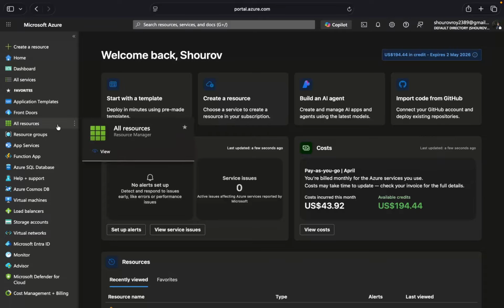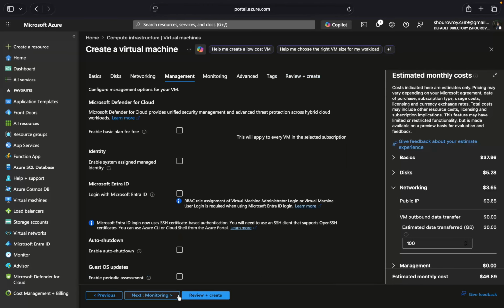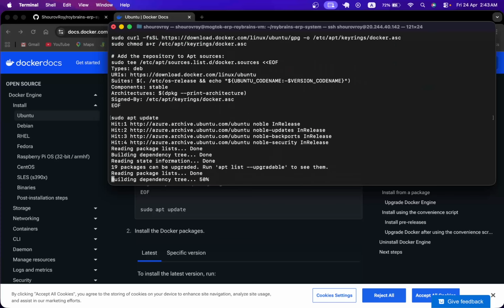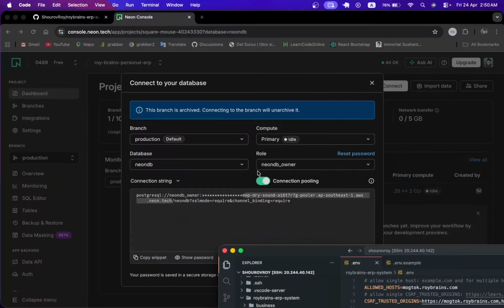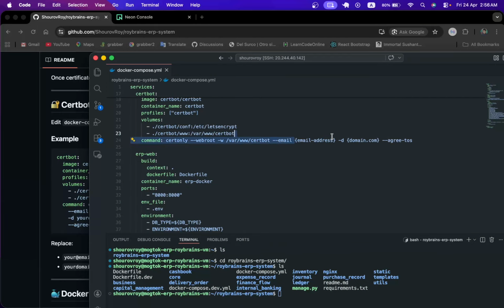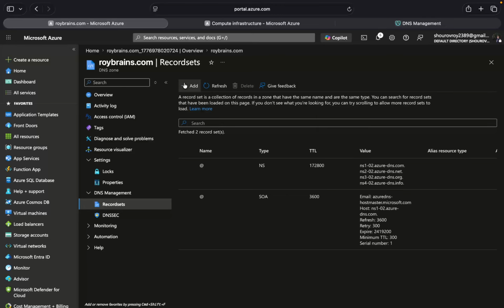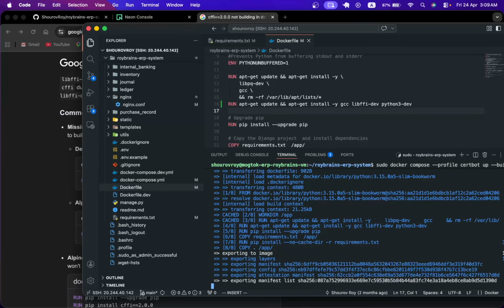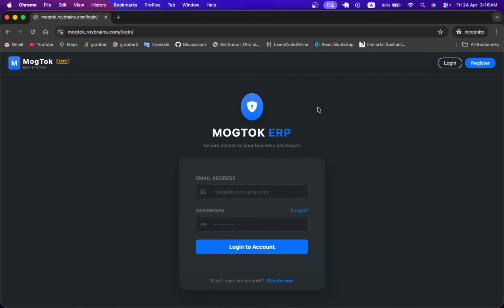Docker + Django + Azure: The Ultimate Production Deployment Workflow (2026)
Stop struggling with "it works on my machine." In this video, we move a Django & Nginx stack into a professional production environment on Microsoft Azure.

We don't just "run" the code; we architect a scalable system using Azure Virtual Machines, offload heavy lifting to Azure Blob Storage, and go live with a Custom Domain via Azure DNS Zones.

🛠️ Tech Stack:

** Framework: Django (Python) **

** Web Server: Nginx **

** Containerization: Docker & Docker Compose **

** Cloud: Microsoft Azure (VM, Blob, DNS) **